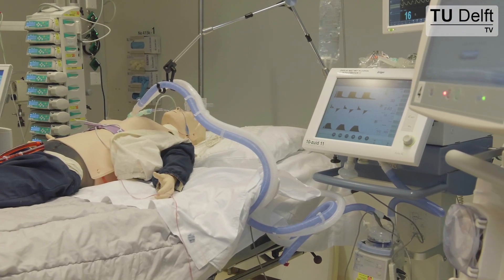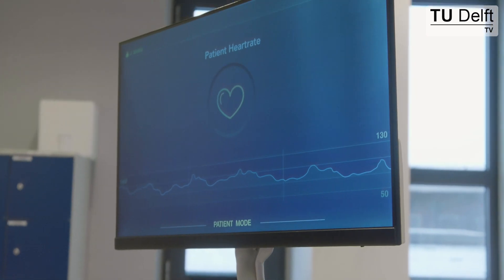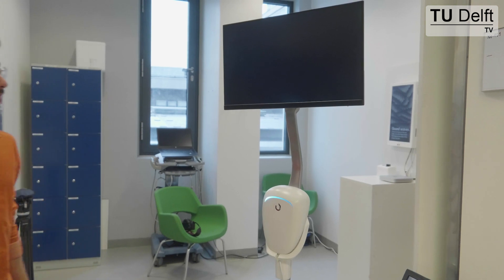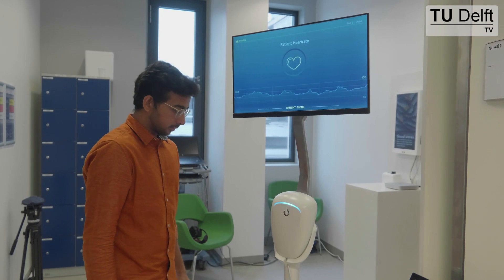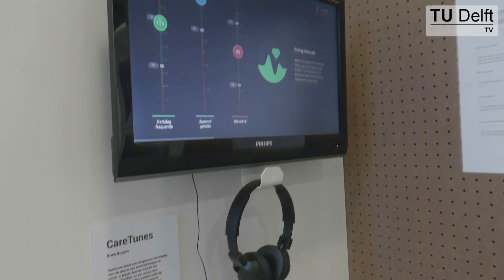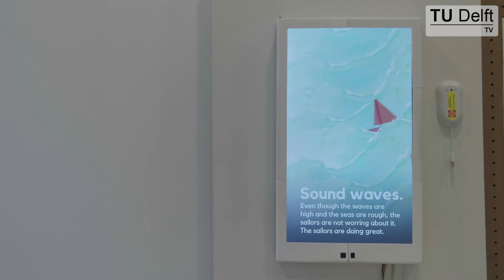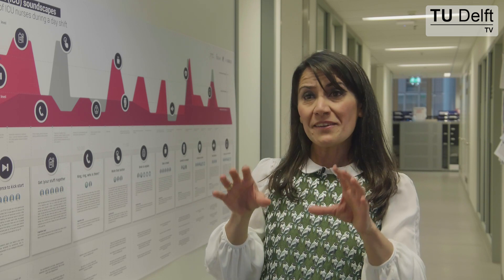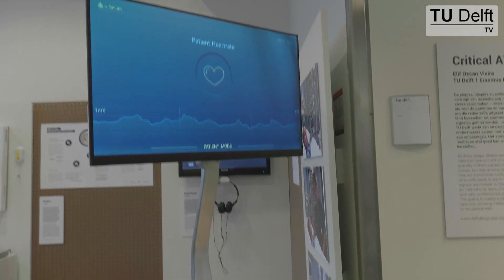Critical Alarms Lab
Alarms in intensive care units no longer have to be a nuisance. The Critical Alarms Lab developed environment-friendly sounds for patients, nurses and clinicians.

“When we started the Critical Alarms Lab, our main focus was on the problems that alarms cause in intensive care units”, says dr Elif Ozcan Vieira. “As of now we have come up with three different solutions to reduce the numbers of alarms as well as to provide a healthier authority environment for the inhabitants of the intensive care unit.”

- Altimo
This is a silent monitor by default, explains Ozcan Vieira. “When the patient is alone in the room the monitor will not trigger any alarms, but when a clinician enters the room the machine becomes active and alive and triggers alarms when necessary. However, when family is with the patient, only information on the heartrate is provided.”

- Care Tunes
This graduation project by Koen Bogers shows what can be done with the excessive use of alarms in ICU’s. “Care Tunes puts those alarms into music. Every patient is represented by their own composition and musical updates are provided as an actual working tool for nurses. When the parameter changes, we hear a sound that’s not alarming, but as a musical way of updating the information.

- Doplor
This machines shows in a creative way when sounds are becoming a nuisance. Every sound is being registered and converted into an interactive painting. The higher the volume, the rougher the seas and the darker the clouds. “It provides nurses a subtle way of warning whether or not the ICU has a healthy auditory environment, or a hostile one”, explains Ozcan Vieira.

The idea behind the Critical Alarms Lab is to involve every stakeholder right in the beginning of the decision making process and help them understand what it takes to make a medical innovation. “The projects that we do at the lab are also a good example of how a Technical School can collaborate together with a medical school. The synergy between these schools can provide multiple opportunities for innovation”, concludes Ozvan Vieira.